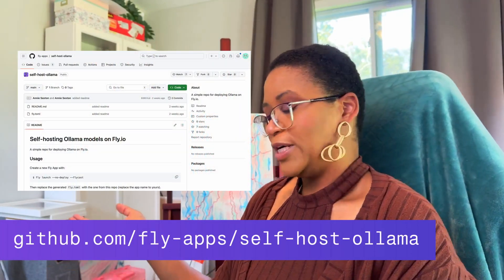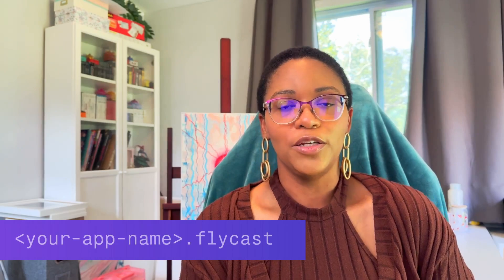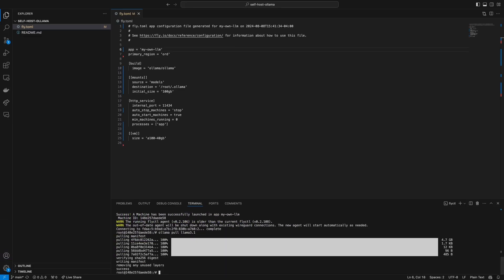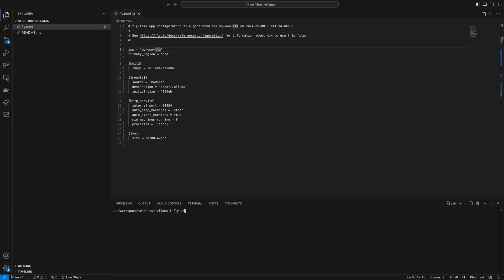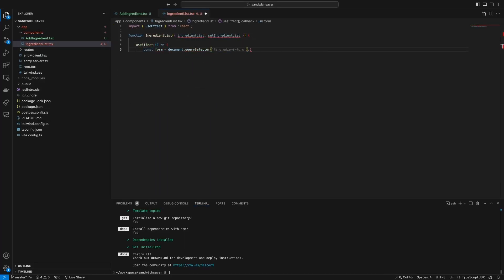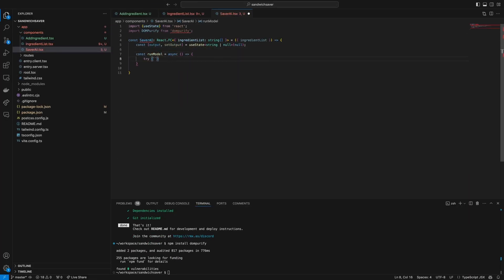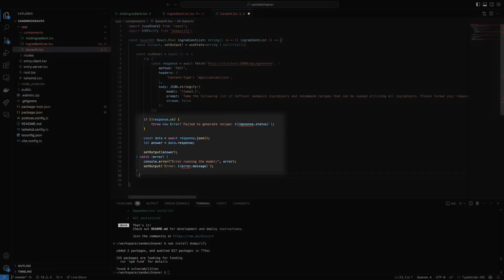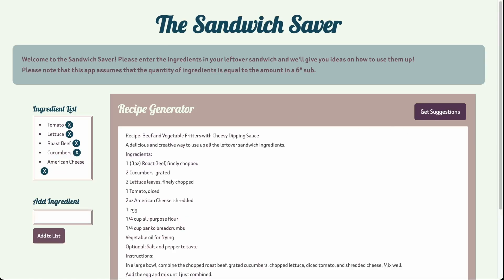Deploying an App using a Self-Hosted LLM | Fly GPUs + Ollama + Remix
Building and deploying an application leveraging an API is not as complex as you might think! Join us as we go through the process of deploying a simple Remix using a self-hosted Ollama instance on Fly GPUs!

Resources:
- Github Repo - fly.toml: